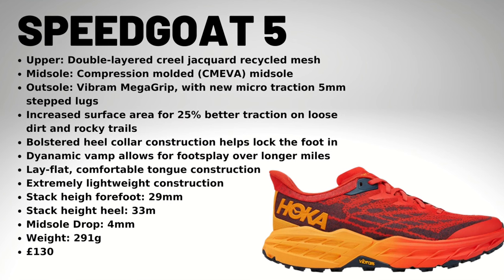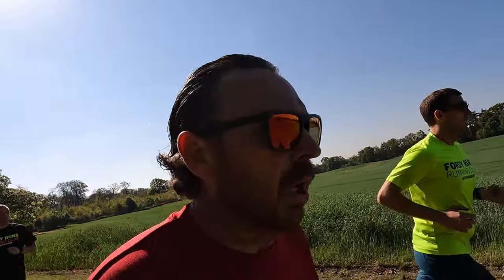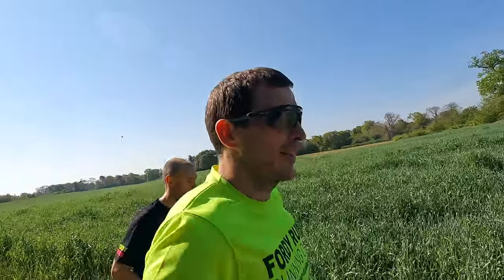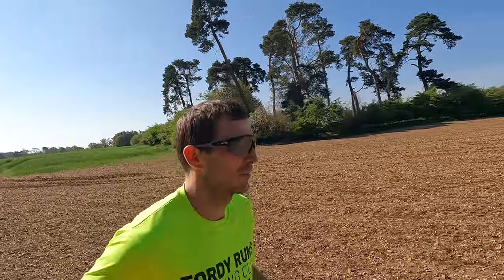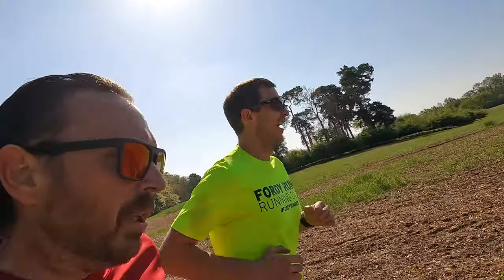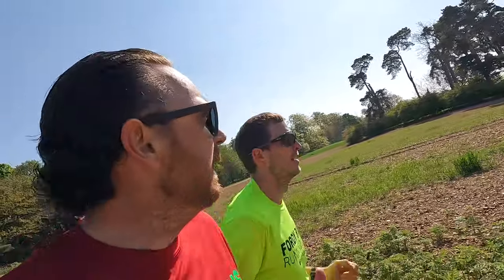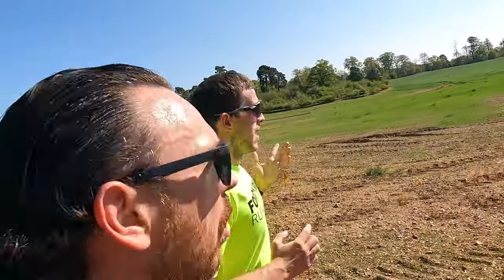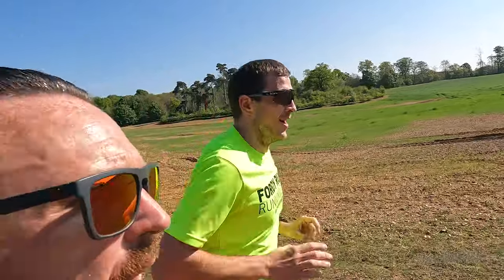Hoka Speedgoat 5 Review - The Best Trail Shoe 2022?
Hoka Speedgoat 5 Review! The Best Trail Shoe 2022? Is the new Hoka One One Speedgoat 5 the best trail running shoe of 2022? In this video we get our very own Speedgoat to review the Speedgoat 5 and compare it against the Speedgoat 4!

TO DO'S!